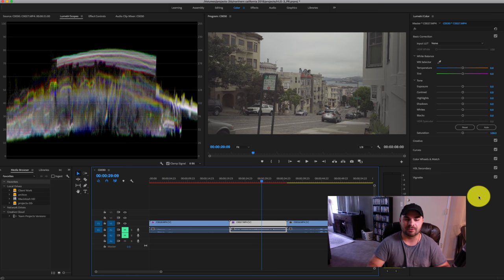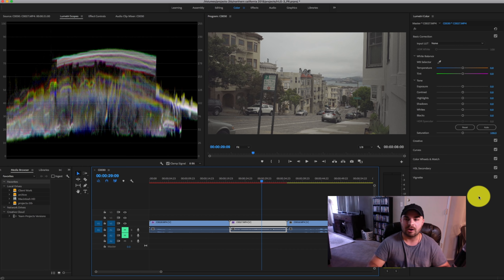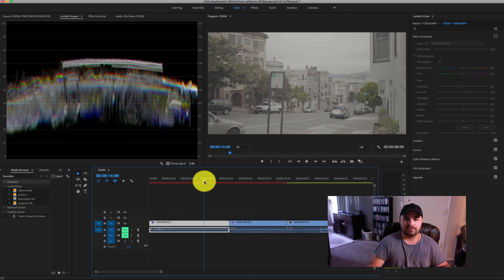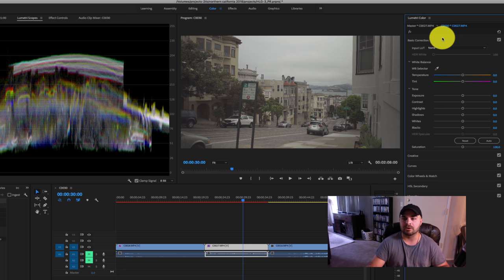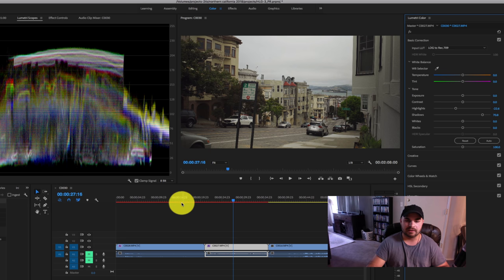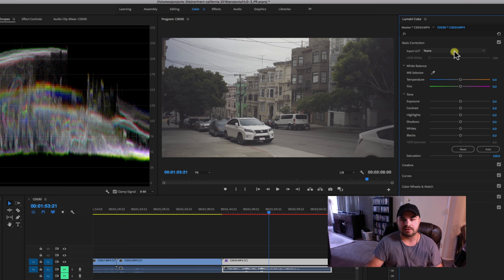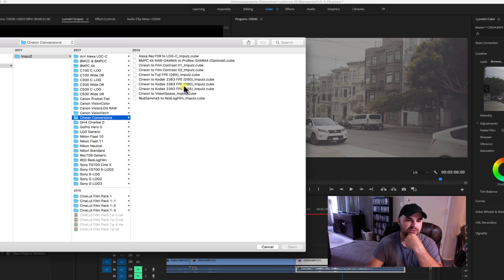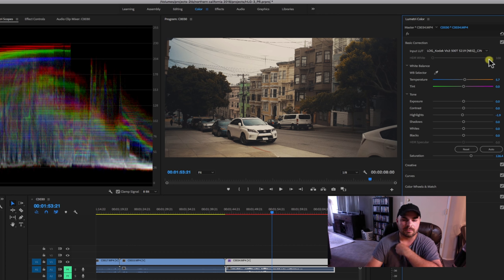Working with HLG3 in Adobe Premiere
The Sony A7III could've been just another A7SII for a better price. But the Hybrid Log Gamma changes the game. Here we talk about how to work with HLG3 in Adobe Premiere.

This video was quickly made so it won't answer all of your questions but hopefully, it will set you off in the right direction.

The Lut used in this video is Generic Log to Rec 709

Gear I used:

Sony A7III

Lens Adaptor

USB Microphone

iMac 27